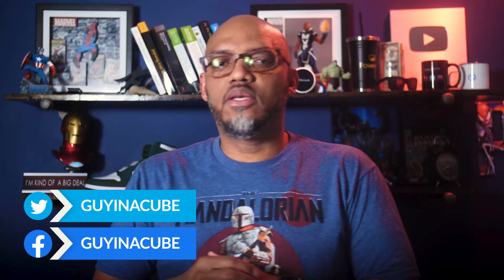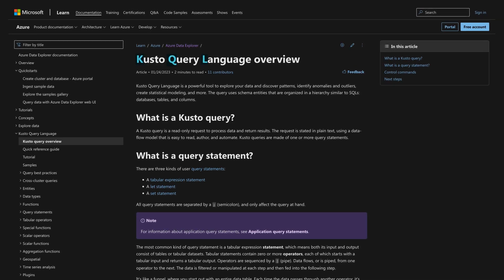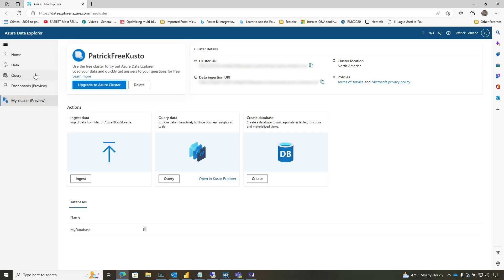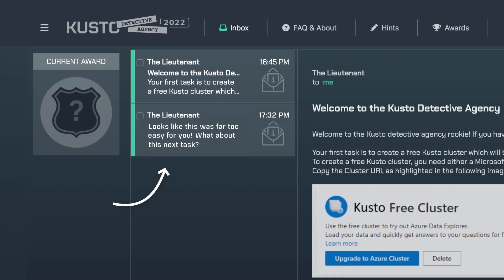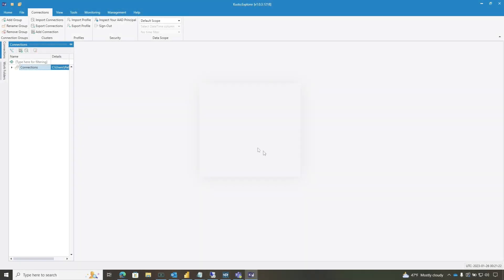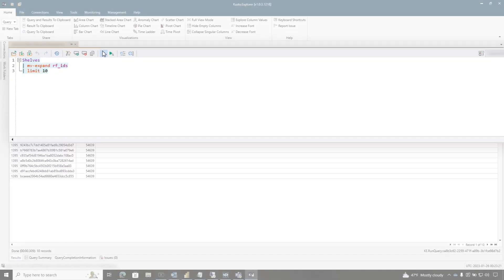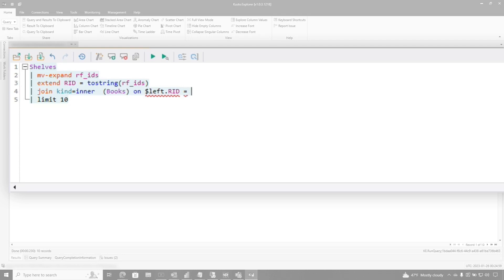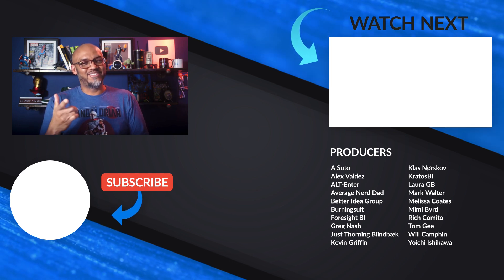Ready to be a Kusto Detective with Azure Data Explorer?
Your detective journey starts with the Kusto Detective Agency for Azure Data Explorer. This is a really fun way to learn the Kusto Query Languate (KQL)! Patrick gets you started! And, it's FREE!